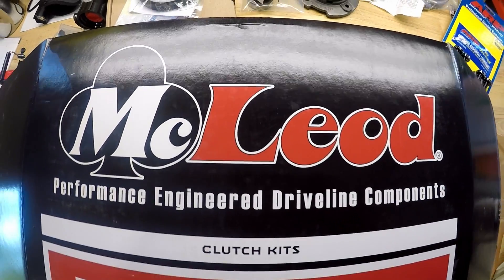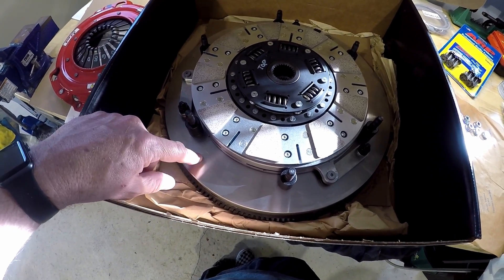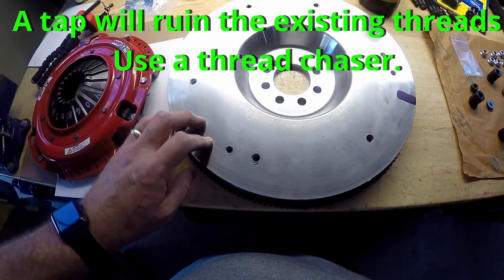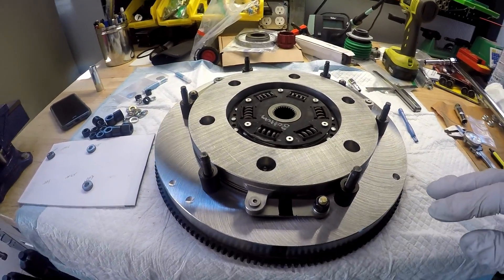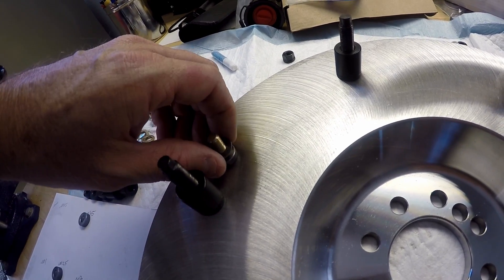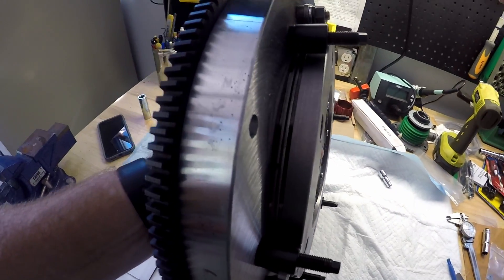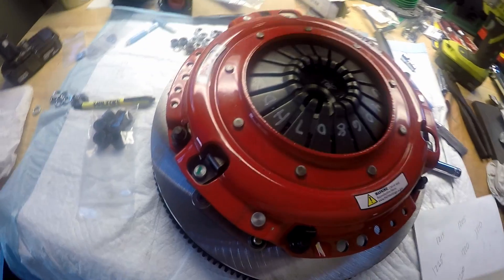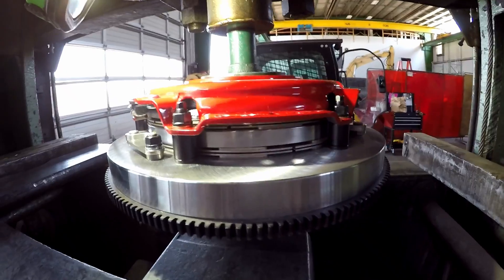McLeod RXT 1200 Clutch and Flywheel. How to set it up correctly.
We configure the RXT1200HD clutch and flywheel for installation into the Camaro. This is specific for the RXT 1200 with the LSA flywheel.